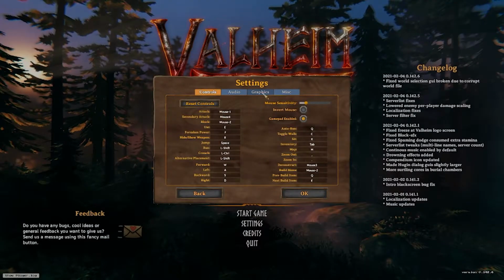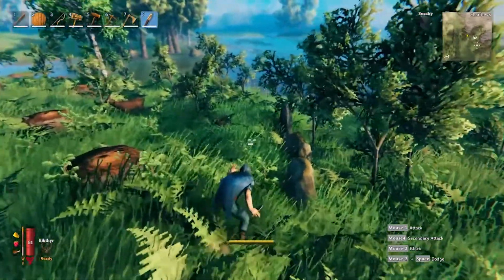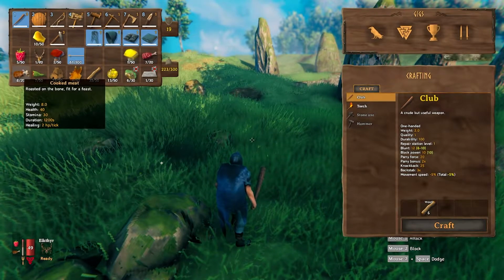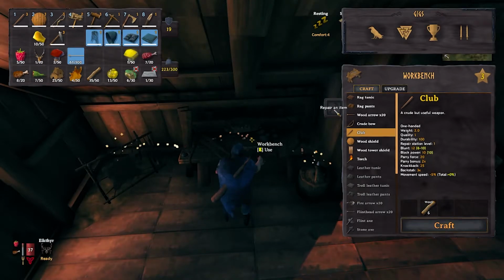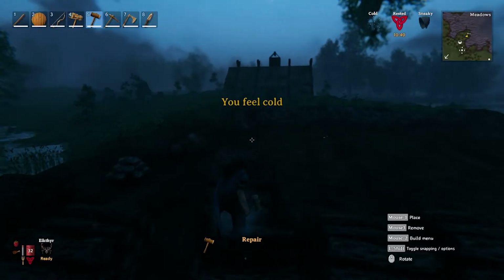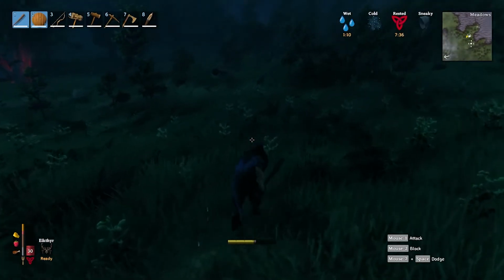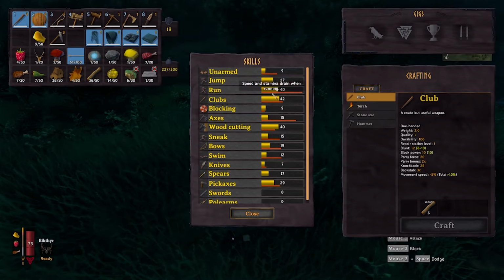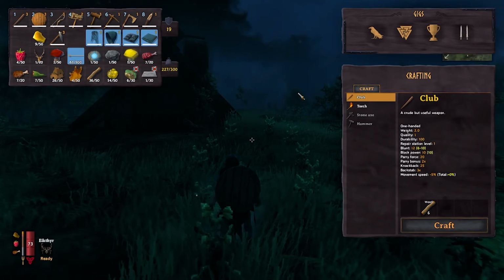Valheim - 10 Quick Tips That Might Just Change Your Game!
10 Quick Tips for Valheim - If you learned something new let me know, and if you have any tips I didn't cover, DEFINITELY drop them below. More info is always better.

0:00 - Intro
0:07 - Visual Settings
0:15 - Auto Run Controls
0:38 - Hunting Deer
2:20 - Food
4:14 - Basic Workbench Mechanics
6:05 - Wood Stacks/Stone Piles
6:50 - SWIMMING IS DANGEROUS
7:41 - Don't Underestimate Combat
9:01 - Leveling Up Skills
10:20 - Turning On/Off PVP
11:08 - Outro